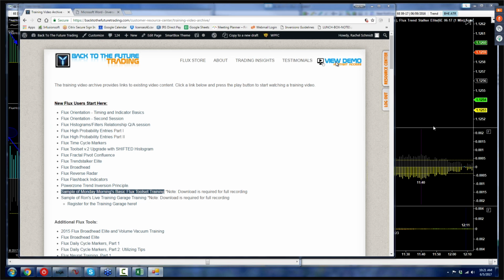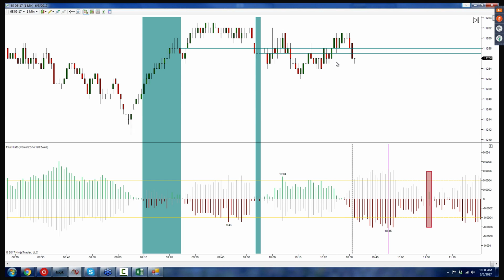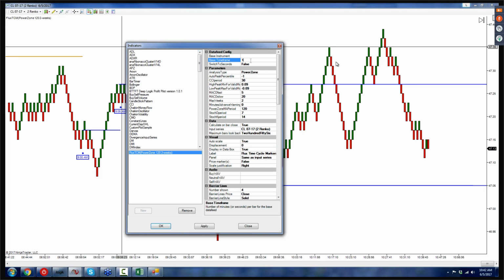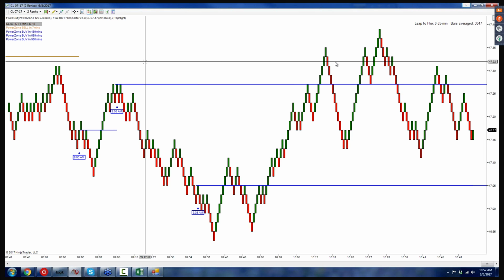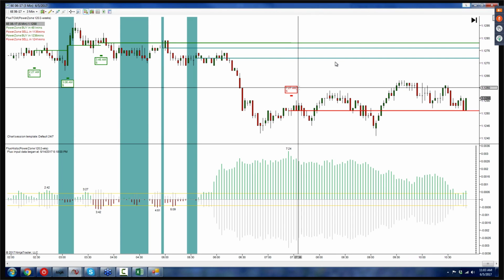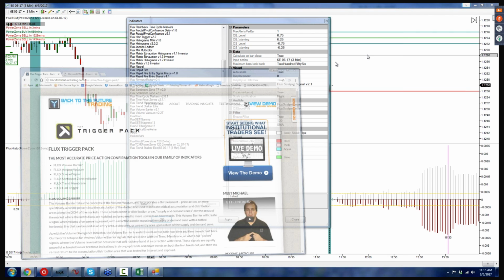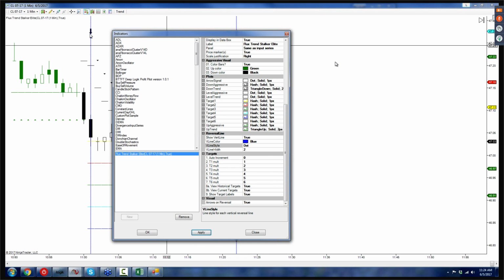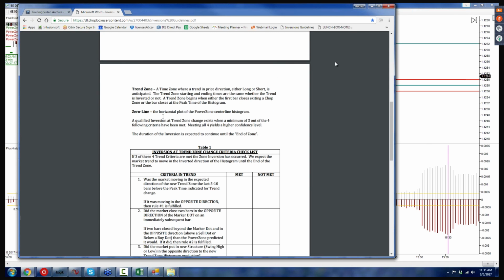Flux Garage # 2 06 05 2017